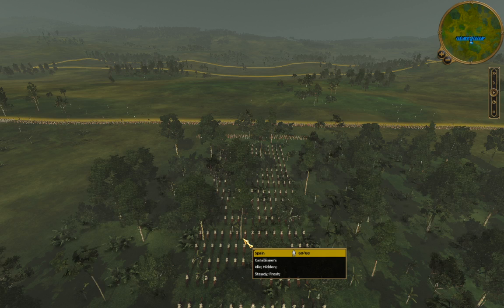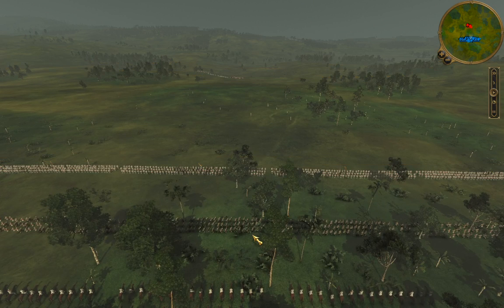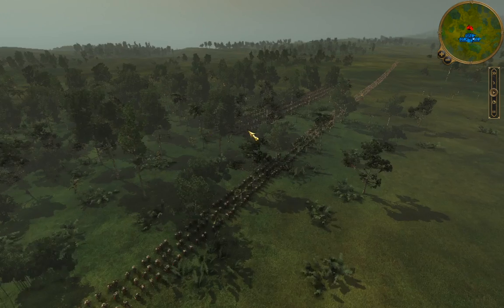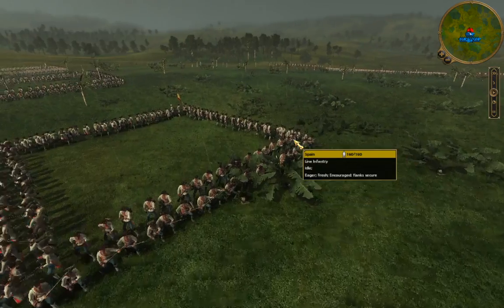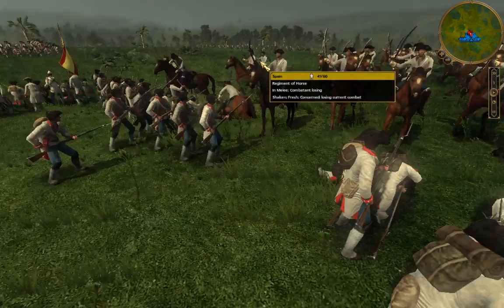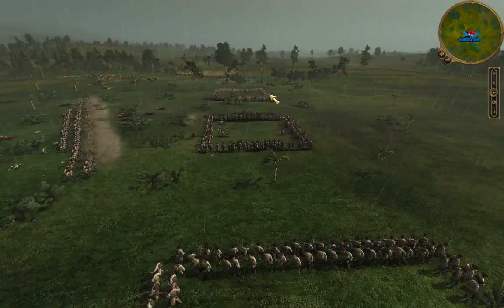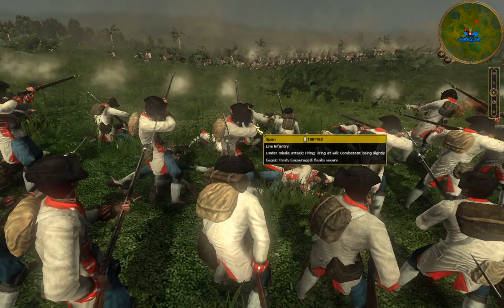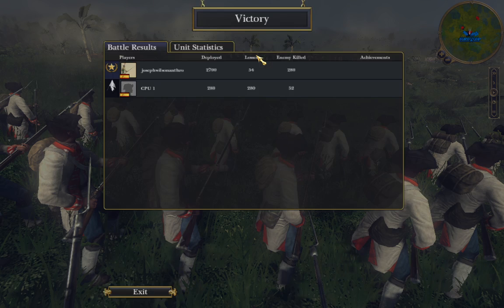Battle of Ytororo: December 1868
Paraguayan War
- Battle of Ytororo: Brazil defeats Paraguay; December 1868
-- Brazilian Army: 2000 Militia Heavy Cavalry, 5076 Heavy Infantry, 11,600 Militia Heavy Infantry, 4 Light Artillery
-- Paraguayan Army: 750 Heavy Cavalry, 1250 Heavy Infantry

Want to be a part of the action? Choose from one of several tiers to enter a rank in our army today!

Check out my online store for some awesome history-inspired gear and goods!